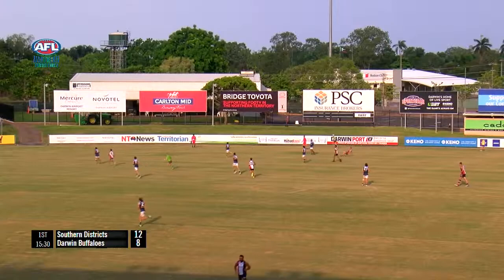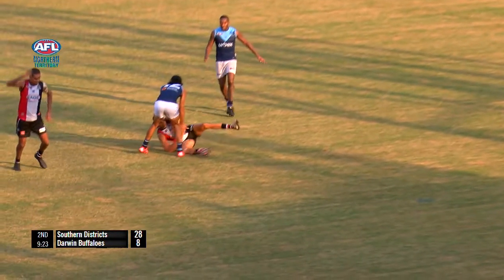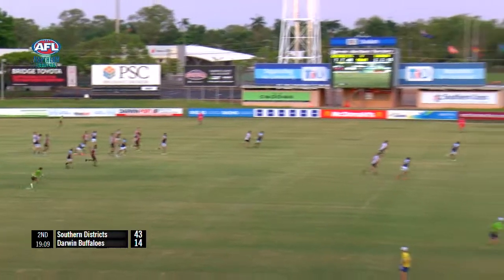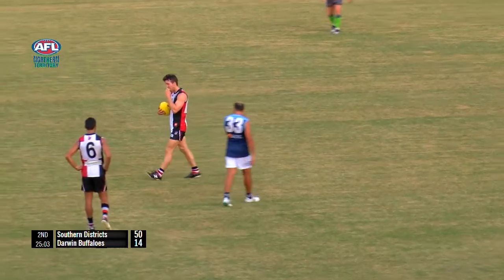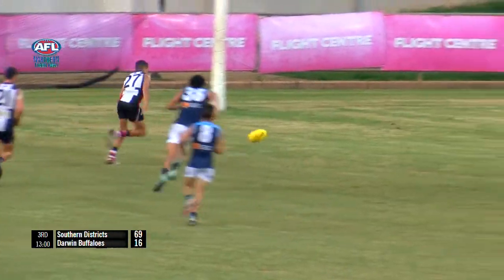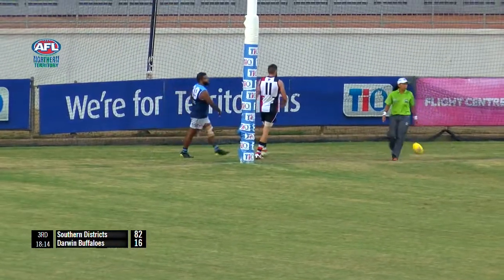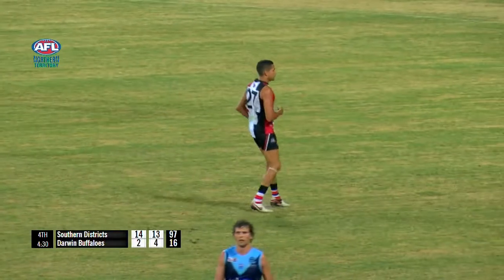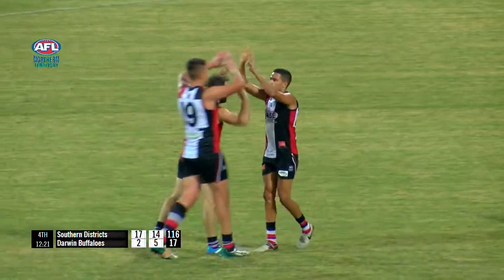NTFL Player Tracker - Will Farrer's Great Eight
Eight goals, a hefty number of assists and an all-around outstanding performance from Southern Districts Football Club forward, Will Farrer. The Districts gun ran riot on Saturday afternoon, never wasting an opportunity and getting the team involved in the forward line.